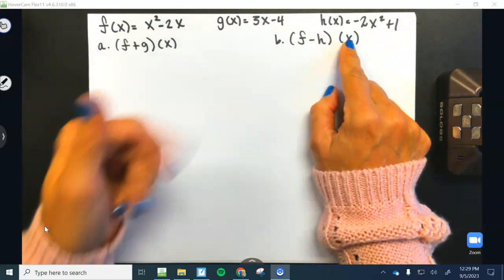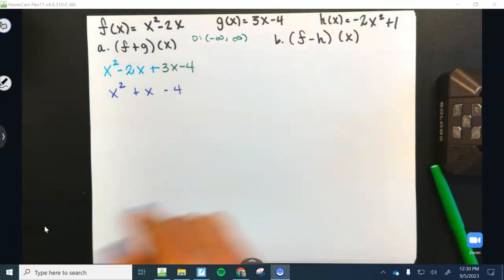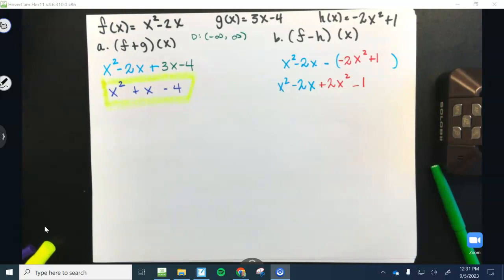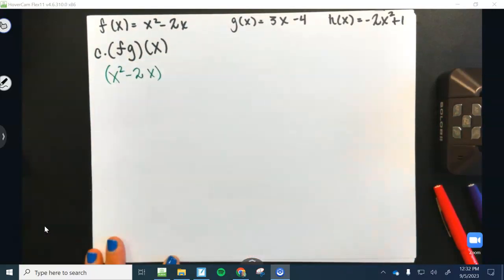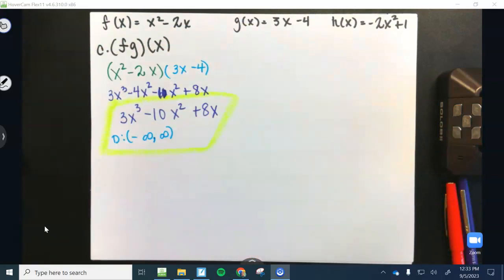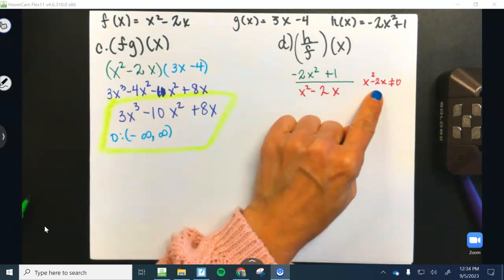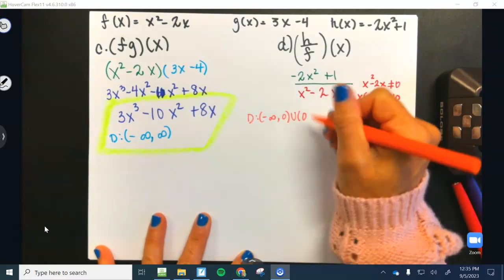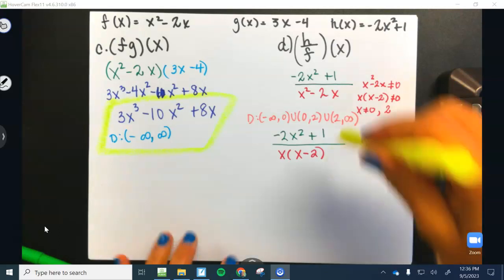1 6 Day 1 Part I